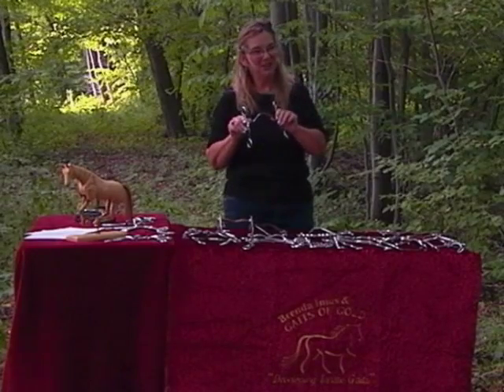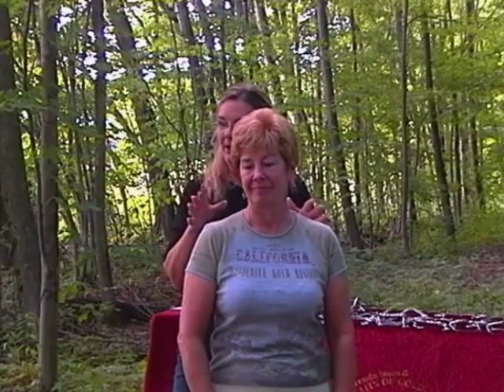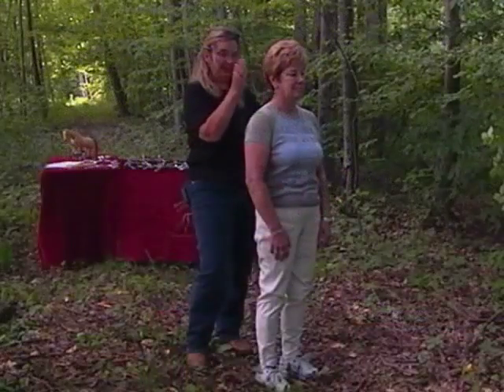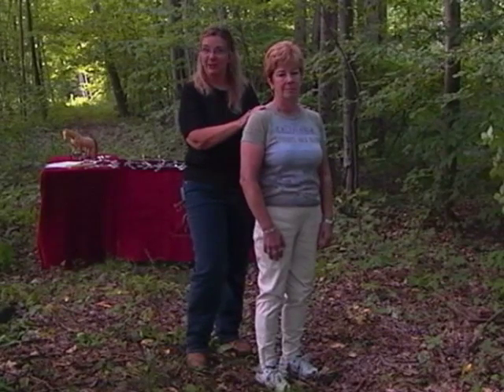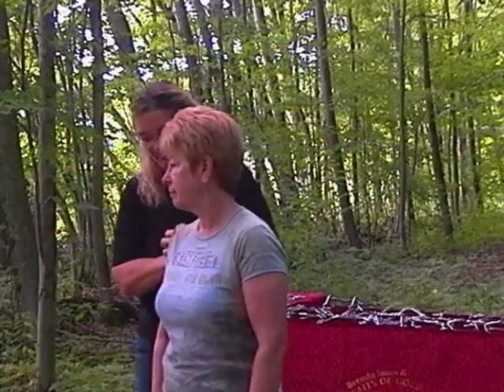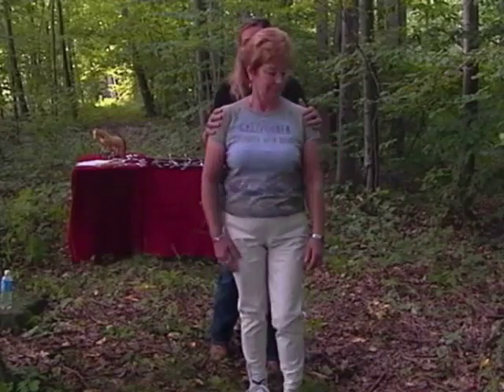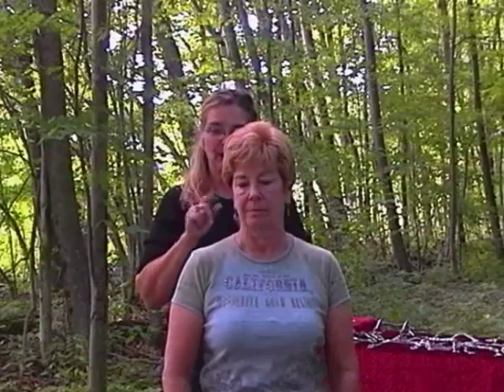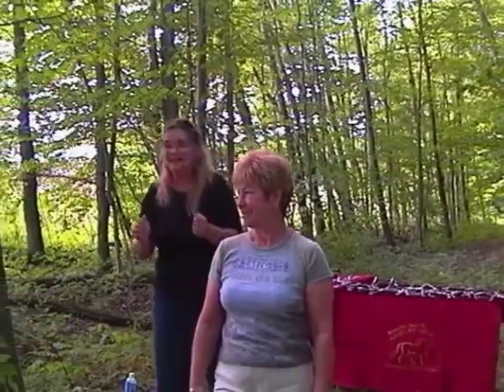Understanding the Action of a Well-Designed Curb Bit, Part II.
Mon, Jun 14, 2010